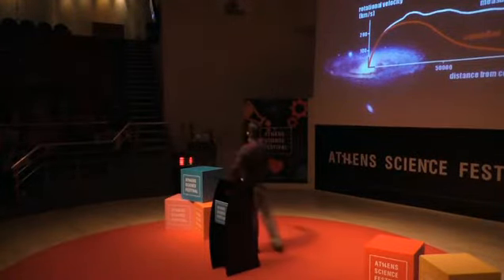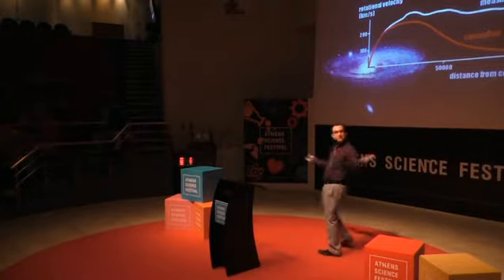George James Conidis: Δύο γαλαξίες για να κυβερνούν όλους!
Είμαι υποψήφιος Διδάκτωρ στην αστροφυσική και έχω εργαστεί στην κατανόηση του γιατί οι γαλαξίες που περιβάλλουν τον δικό μας Γαλαξία είναι οργανωμένοι όπως τους βλέπουμε. Για να απαντήσω στο ερώτημα αυτό έχω εντοπίσει αντίγραφα της γειτονιάς των γαλαξιών μας στο Σύμπαν. Τα αντίγραφα αυτά έχουν παρόμοιο σχήμα και αριθμό γαλαξιών με τους γειτονικούς μας, και συμπεριλαμβάνουν αντίγραφο του δικού μας Γαλαξία μας και του γαλαξία της Ανδρομέδας. Σύμφωνα με ανακαλύψεις μαθαίνουμε ότι οι δύο αυτοί γαλαξίες λειτούργησαν ως «νταήδες» του διαστήματος αναγκάζοντας τους γείτονές τους να λάβουν αυτόν τον απροσδόκητο σχηματισμό, πλουτίζοντας έτσι την ιστορία και τη σημασία του γαλαξία μας στο κοντινό σύμπαν.